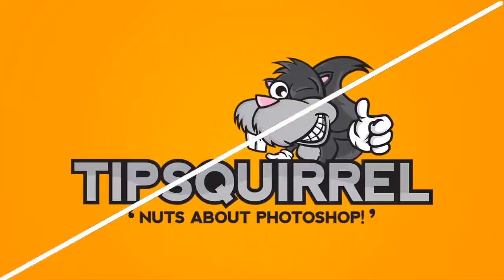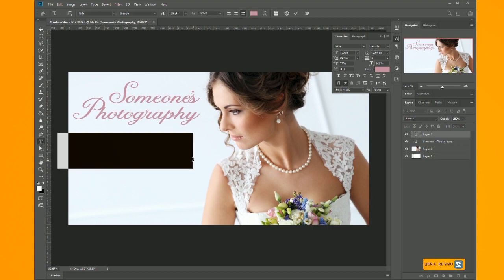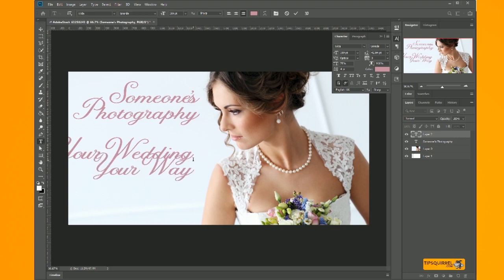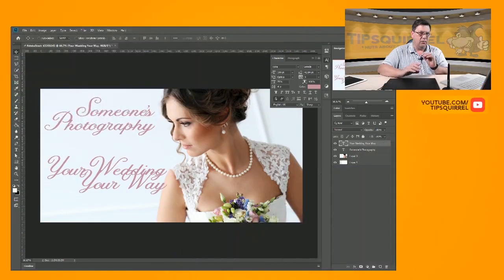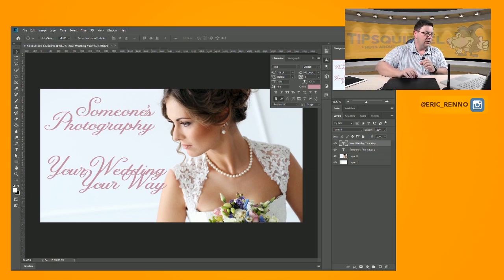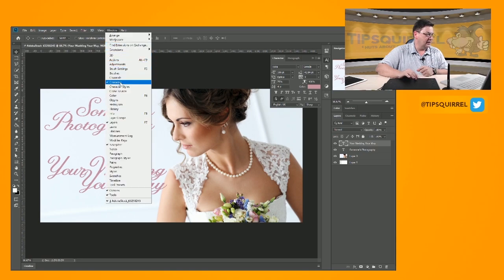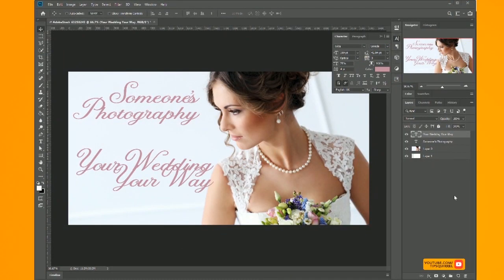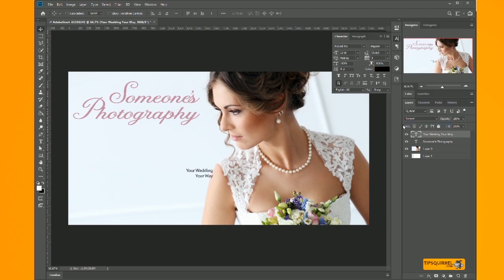Resetting Text Attributes to Their Default in Photoshop